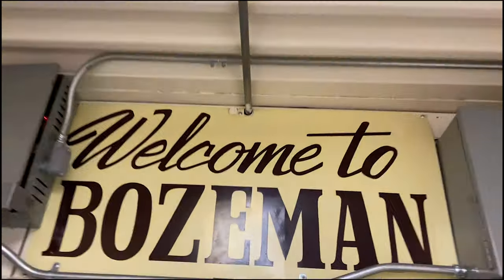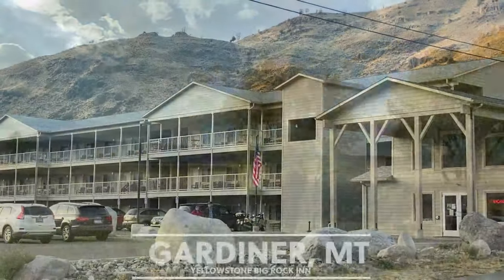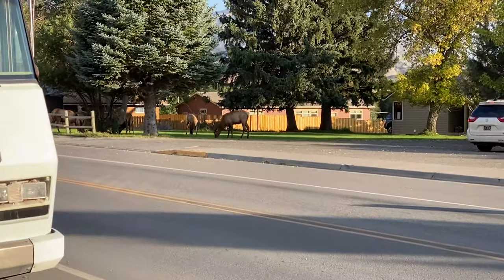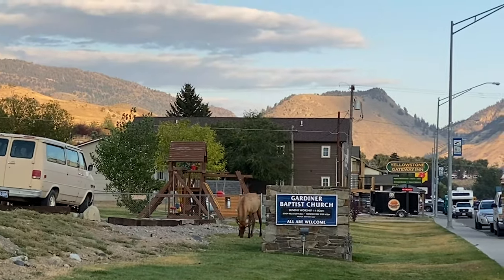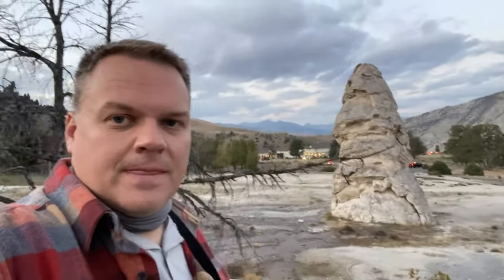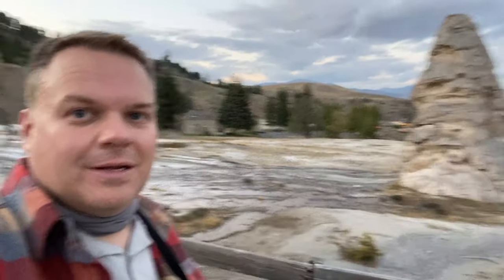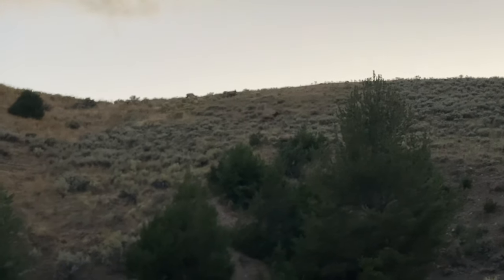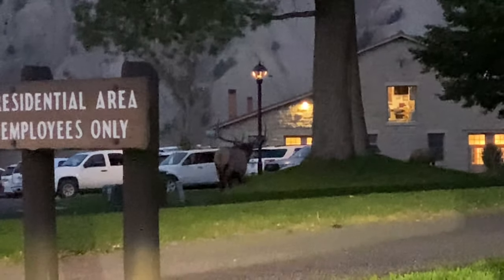Day 2 Out West | Gardiner, MT | Elk Rut in Mammoth, WY | Yellowstone Big Rock Inn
Join us as we travel to Gardiner, MT,  and eat the Best Bison Burger ever.  We also go to see (and hear) the Elk Rut in Mammoth, WY.

After arriving in Bozeman, Montana, and a short stop for groceries, we were soon on our way to Gardiner, MT, gateway to Yellowstone's North Entrance.  We stayed in the Yellowstone Big Rock Inn. In Gardiner, MT, we were greeted by elk along the street, as we walked to get the best bison burger we've ever had.  After dinner, we drove through the North Entrance to Yellowstone, with its grand Roosevelt Arch, to see the elk rut in Mammoth .  The elk did not disappoint, and we witnessed several bull elk bugling their hearts out for the cows around town.  The thermal features of Mammoth Hot Springs displayed a lovely show as well, with the colorful travertine terraces steaming against the sky showing off a sliver of a moon during dusk.

00:00 Intro
00:10 Bozeman Yellowstone International Airport
00:33 Drive from Bozeman, MT to Gardiner, MT
01:27 Arrive at Hotel & Hotel Tour
02:40 Walking to Dinner and Elk Sighting
03:14 Best Bison Burger at The Corral
03:27 More Elk in Gardiner, MT
04:28 Entering Yellowstone
05:12 Bugling Elk
05:49 Mammoth Hot Springs - Fort Yellowstone
06:31 Mammoth Hot Springs - Lower Terraces
08:33 Elk on the Chase
09:15 Goodnight from Mammoth Hot Springs
09:41 Photo Album